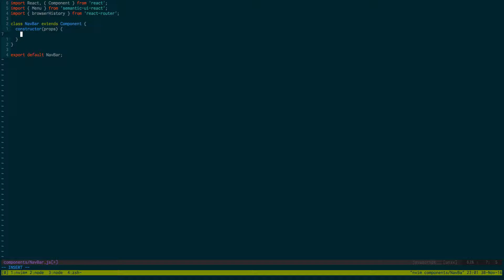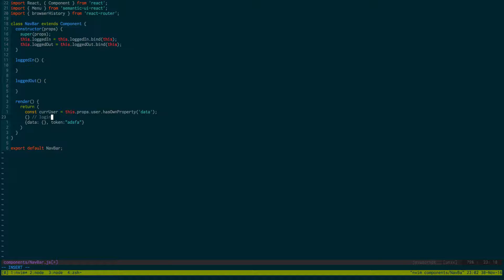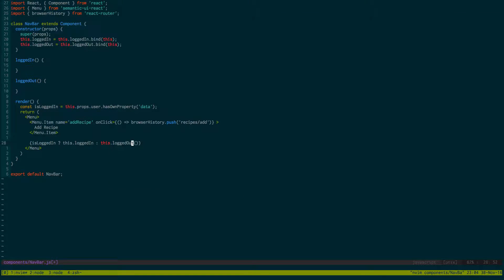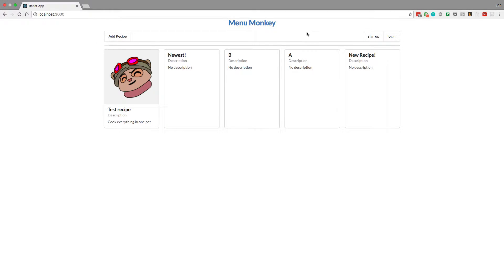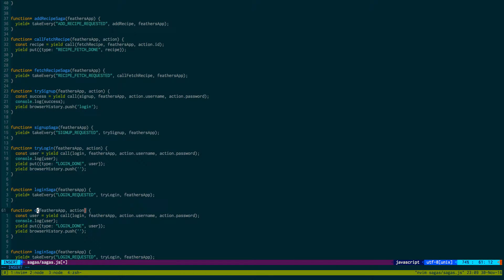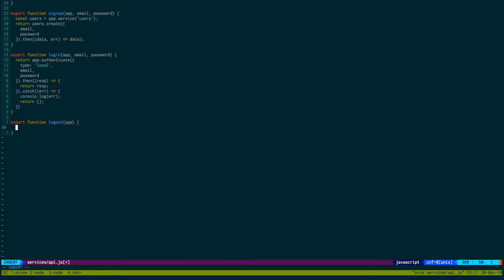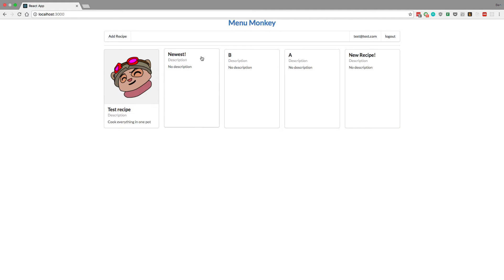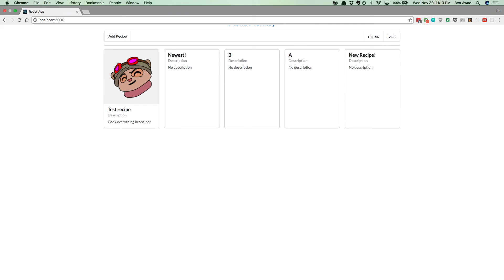Fullstack Feathersjs and React Web App - part 8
In this video I show you how to add a navigation bar that shows the current user logged in.